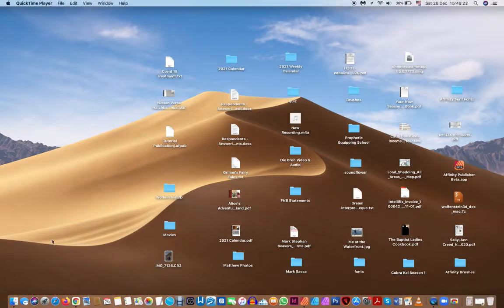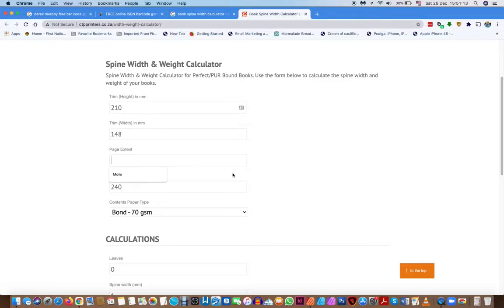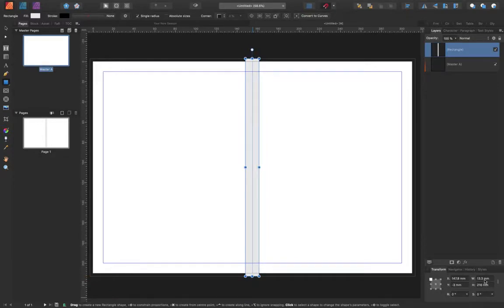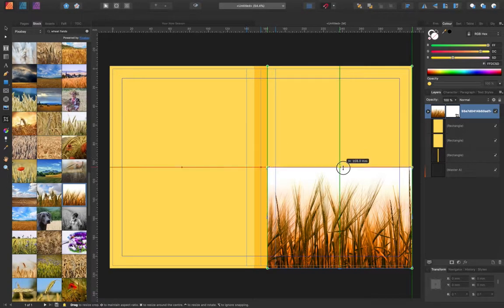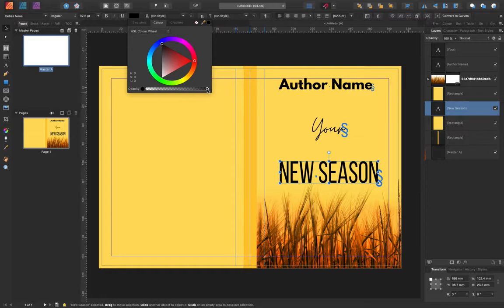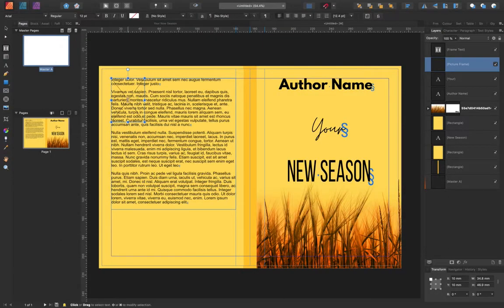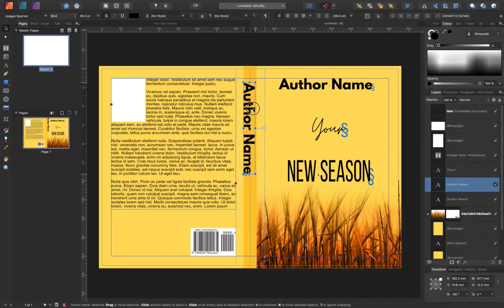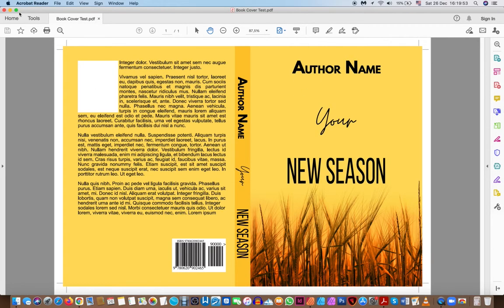Book Cover Layout in Affinity Publisher